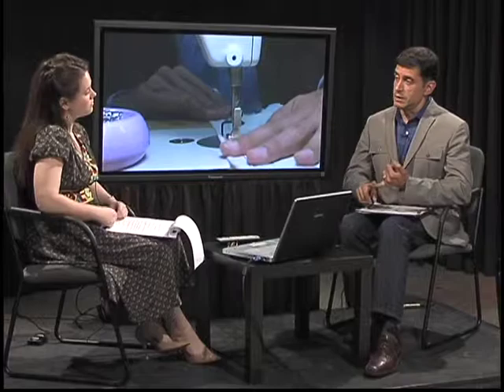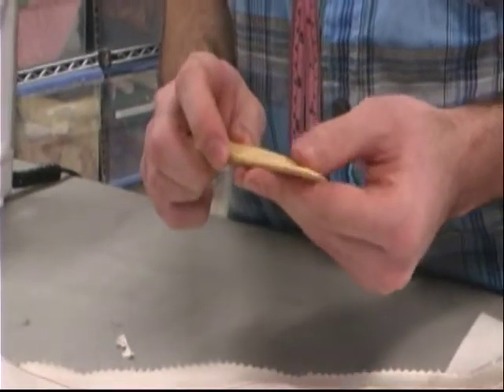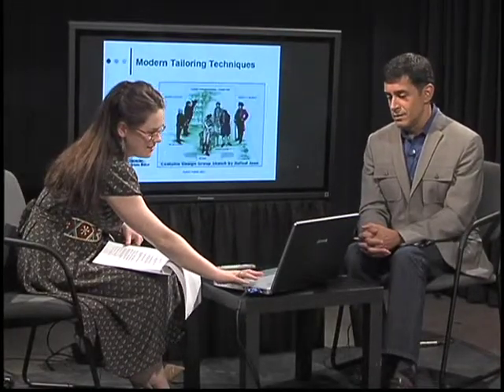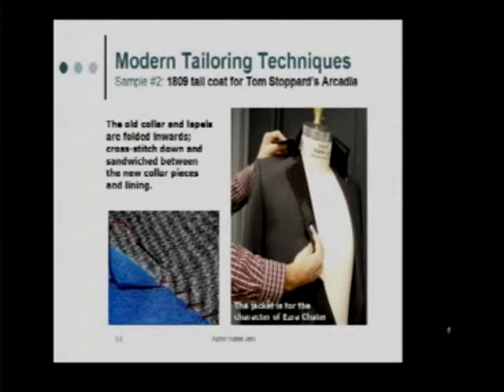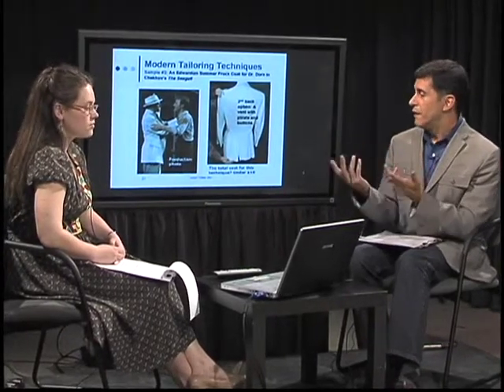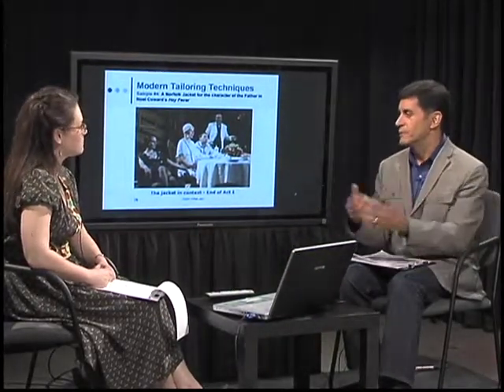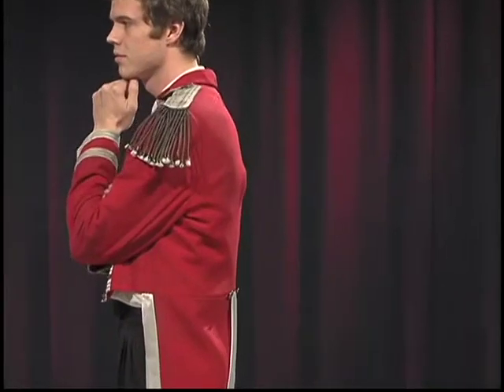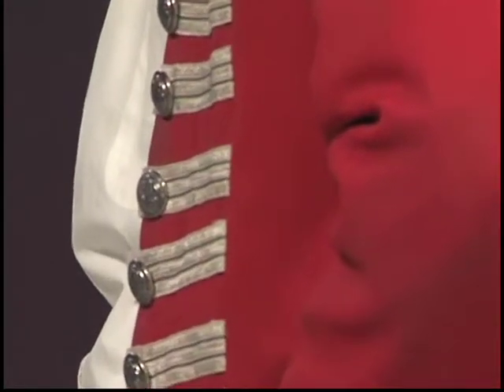Modern Tailoring Techniques Theatrical Costumes on a Budget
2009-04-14, Modern Tailoring Techniques Theatrical Costumes on a Budget, Ep  573
Recorded LIVE with the Somerville Producers Group on Dead Air Live at Somerville Community Access TV, SCATV.